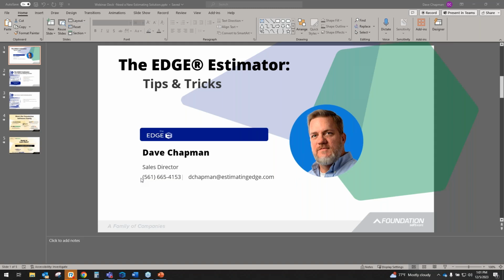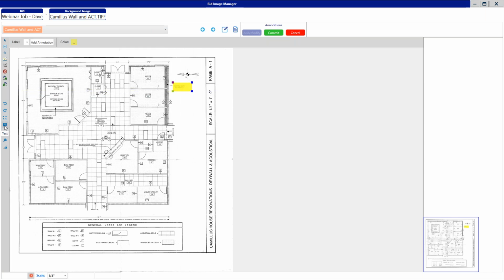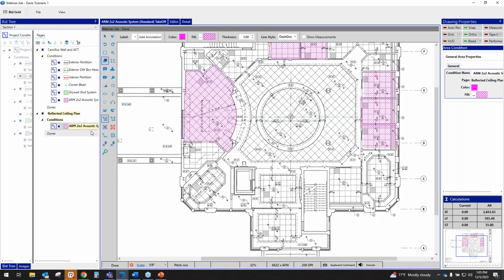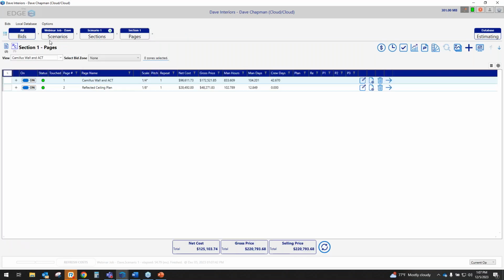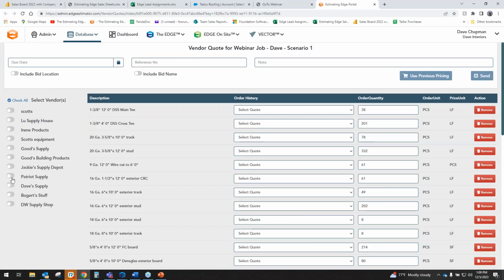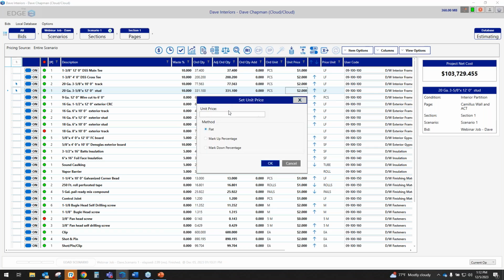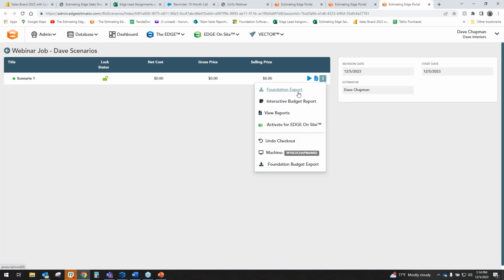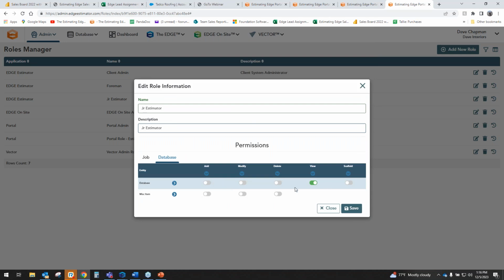End of Year Tips and Tricks: Making the Most of The EDGE® Features